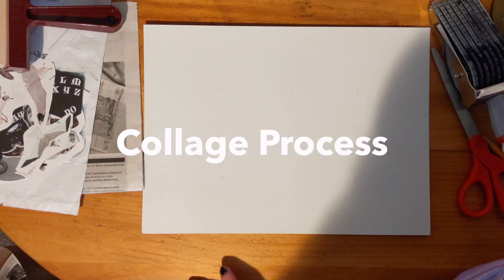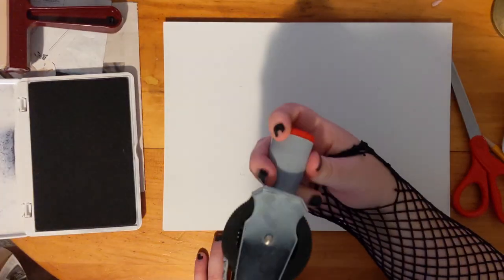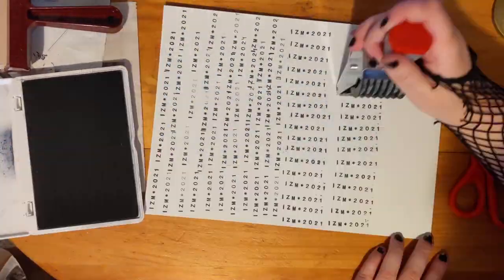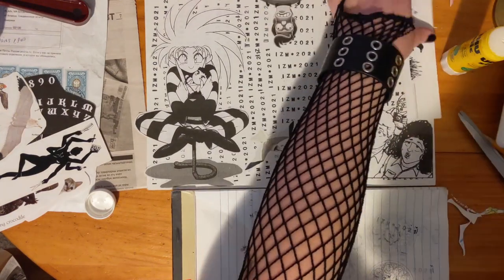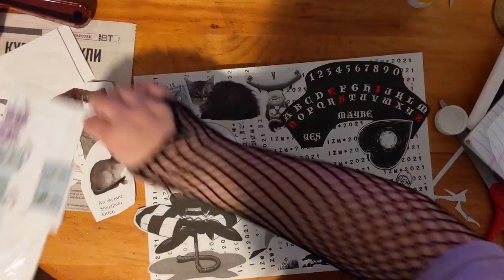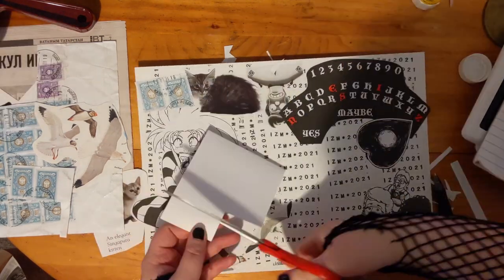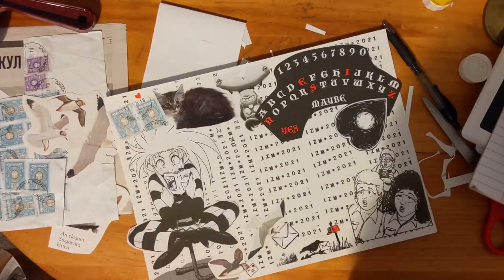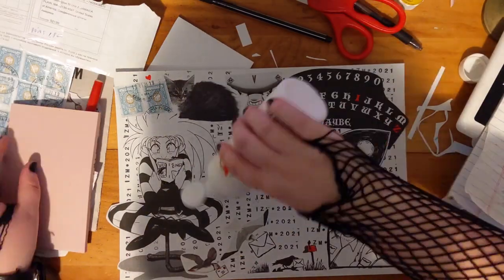Collage Process: IZM Intro Card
I had a request to show my art/collage process, so, here it is!